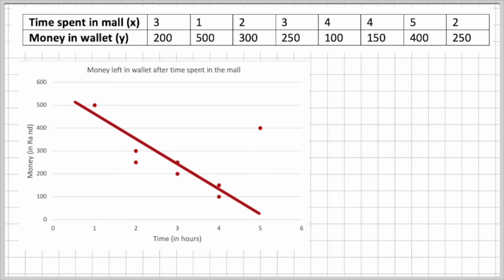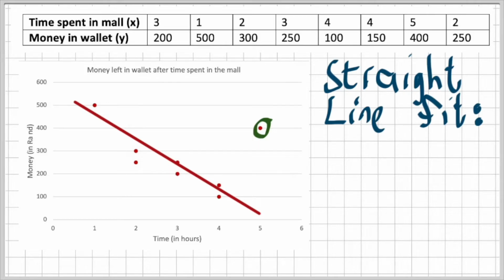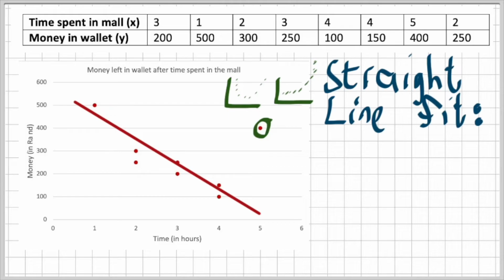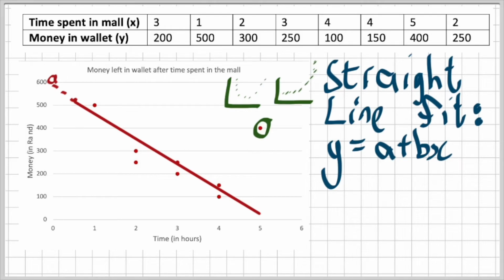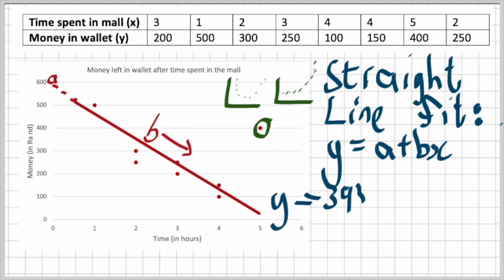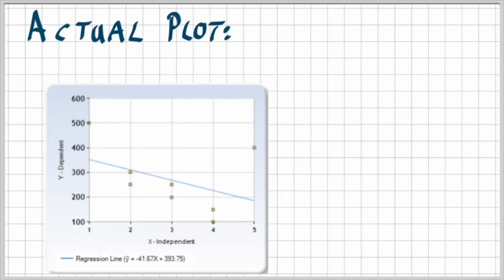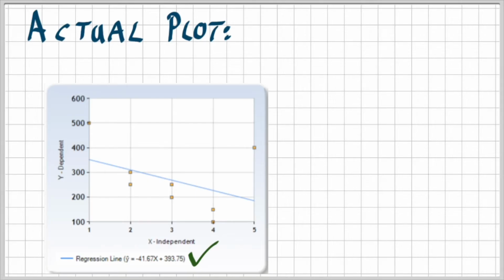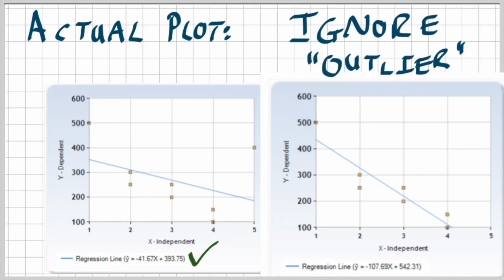2. Grade 12 Mathematics - Statistics - Lines of Best Fit